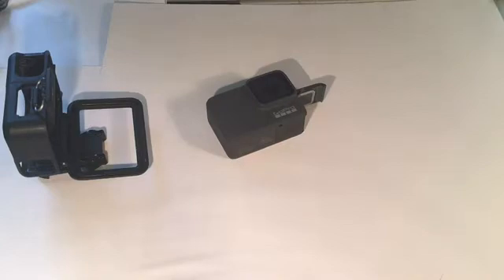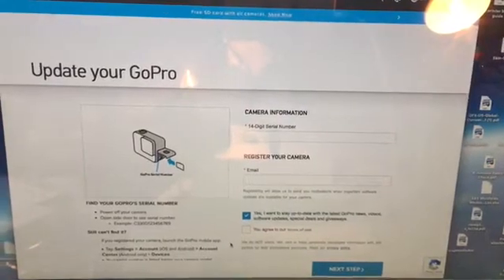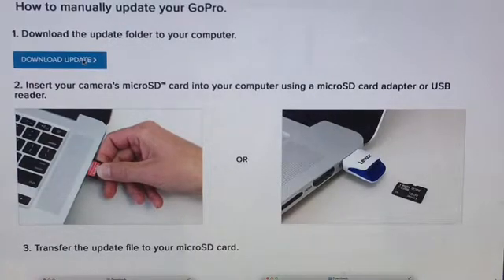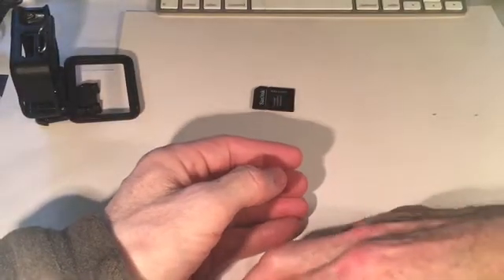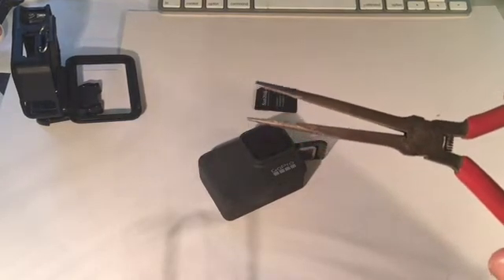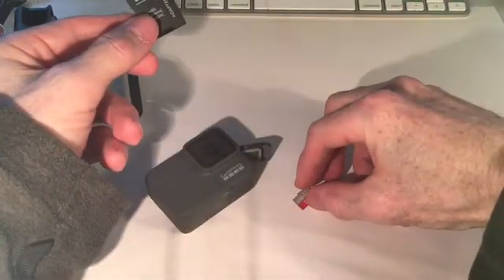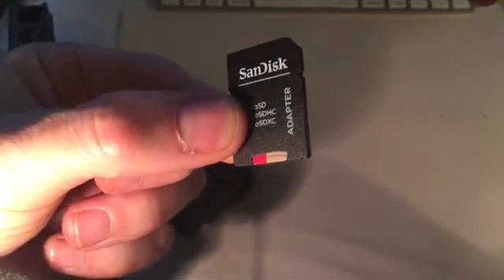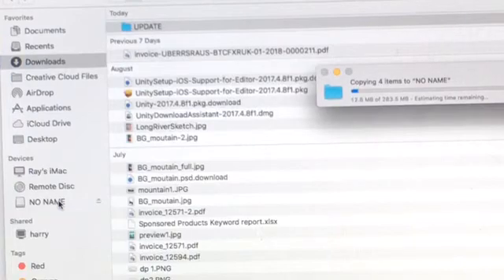GoPro Hero 7 Part 2a (Initial Setup, software updating)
I recently bought a GoPro hero 7 silver camera and decided to document the initial setup stages. This video is about downloading software updates to the camera and linking the camera to a smart phone. The footage was about 25min long so I divided the footage into two videos this one and, GoPro Hero 7 Part 2b ( Initial Setup, software updating )